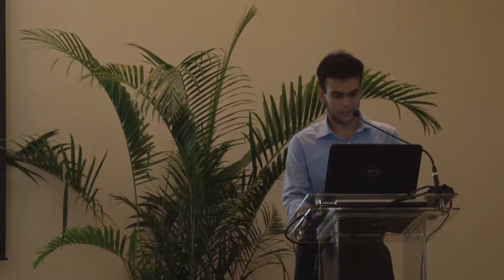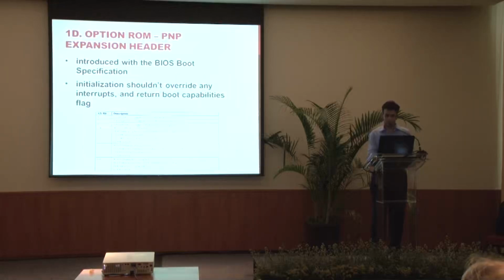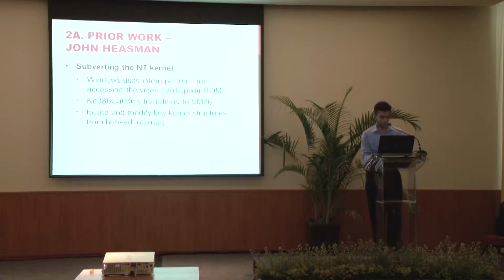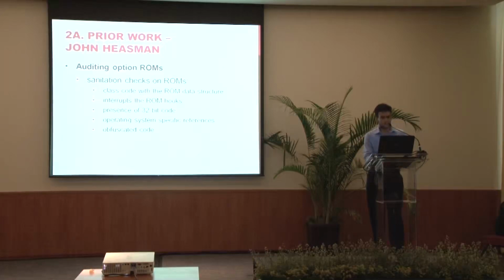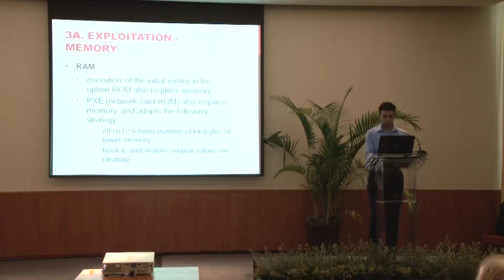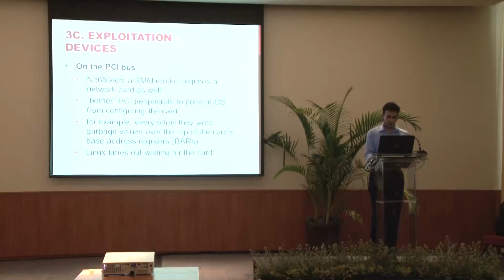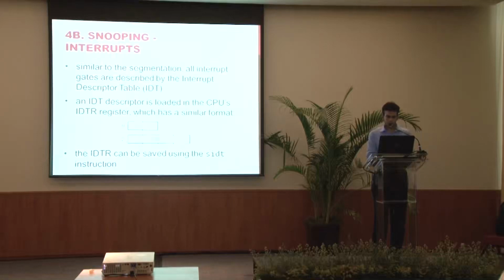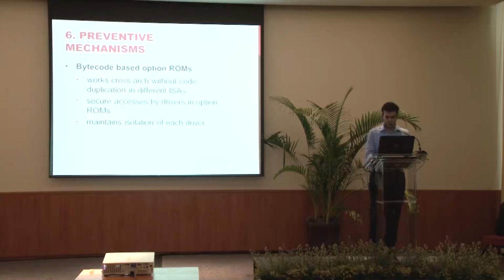Shikhin Seti Optional ROMs